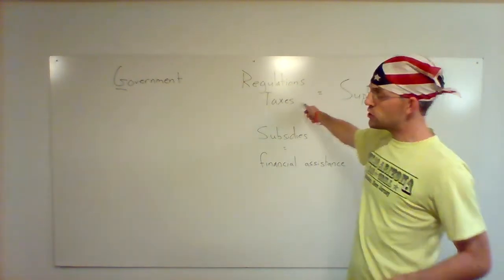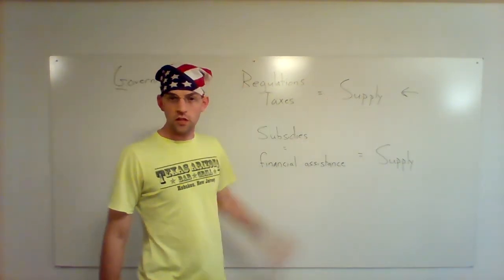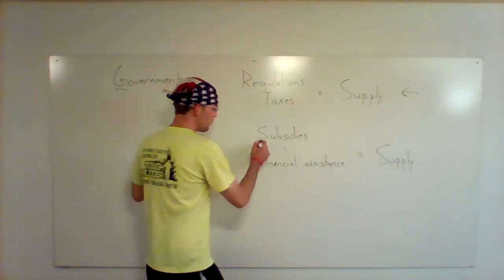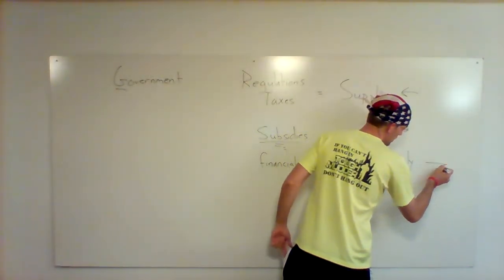AP Macroeconomics- Genti Government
The government has the unique ability to be very helpful or a real impediment.  Either way it can influence a supply curve.